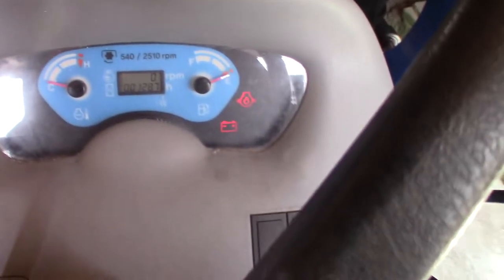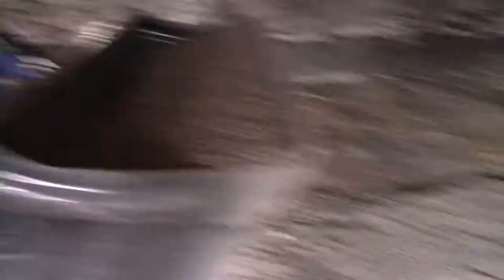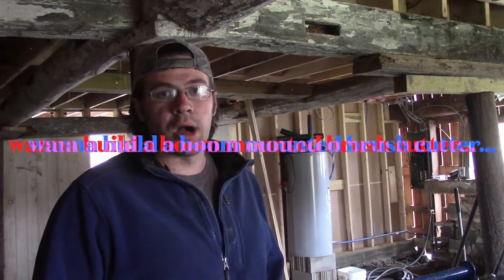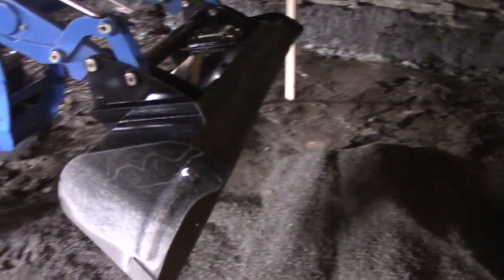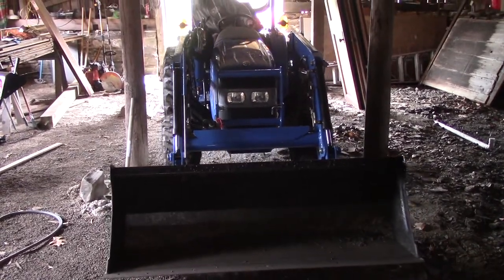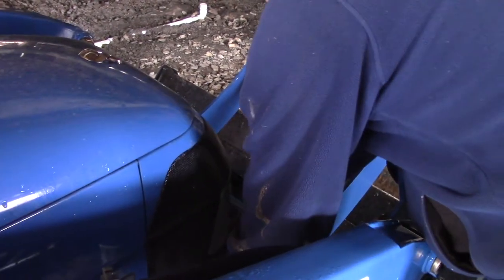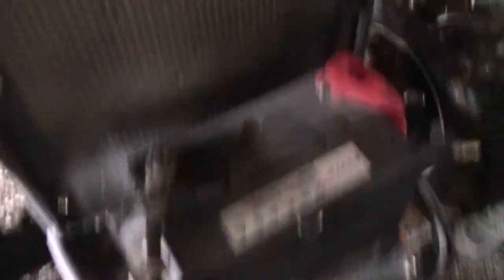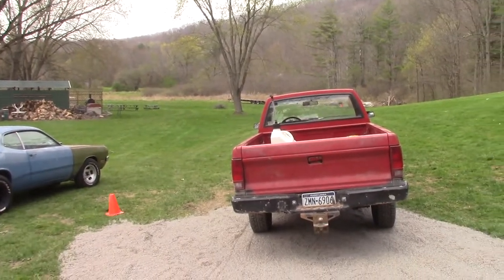New Holland workmast 25 review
We have had this tractor about a year and a half. We use it for mowing, snow plowing, landscaping, bucket work, garbage removal and probably more stuff I can't think of. overall we love it.